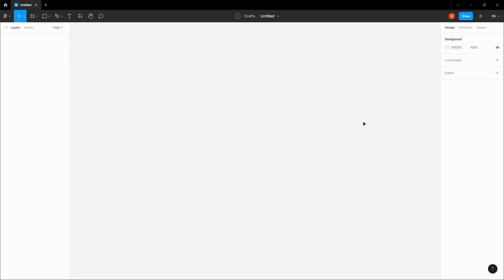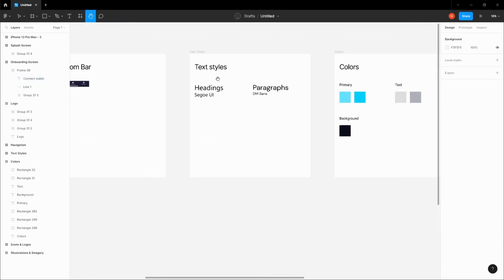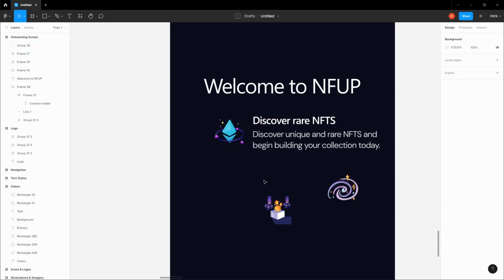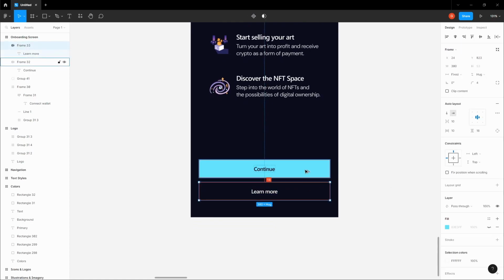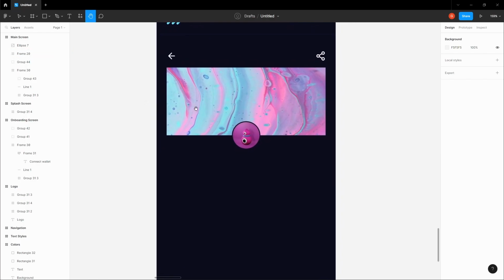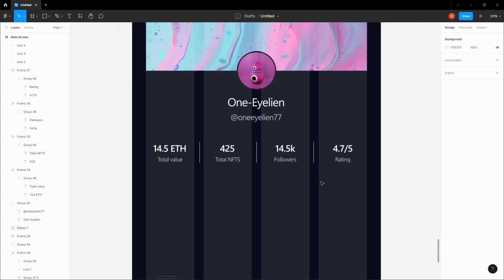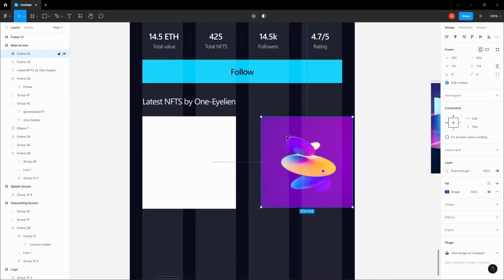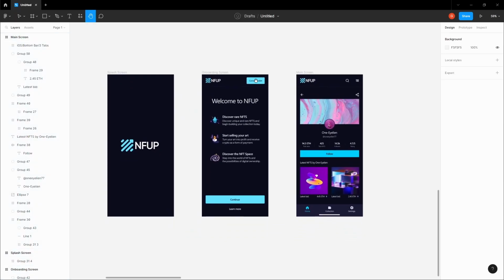How to Design a Mobile NFT App in Dark Mode - UI/UX Design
Welcome to Funch, where we bring you the latest and greatest in UI design!

In this tutorial, we'll be walking you through the process of designing a mobile app for NFTs in dark mode. We'll cover three key screens: the splash screen, the onboarding screen, and the main app screen.

Our design is not only aesthetically pleasing, but also highly user-friendly. We've created an attractive interface that is easy to understand, making it a breeze for users to explore and discover the world of NFTs.

So sit back, relax, and let's get started on creating a beautiful and functional NFT mobile app design in dark mode.

00:00 - Intro
00:04 - NFT App
00:25 - Designing
30:20 - Outro